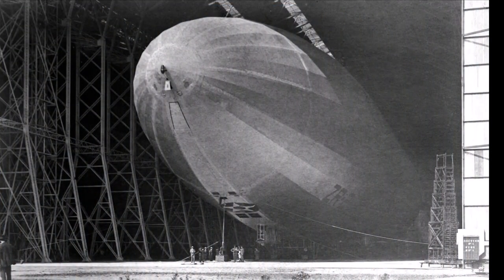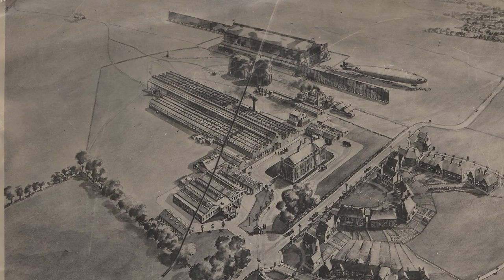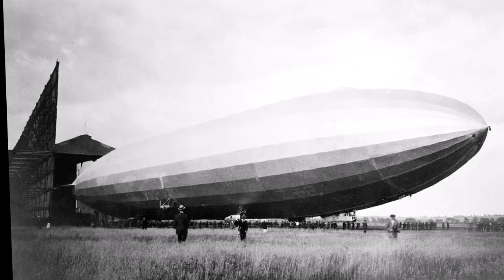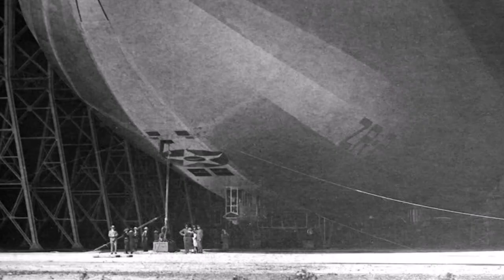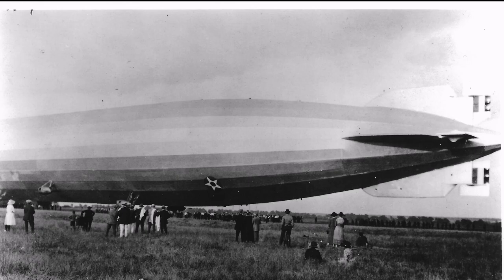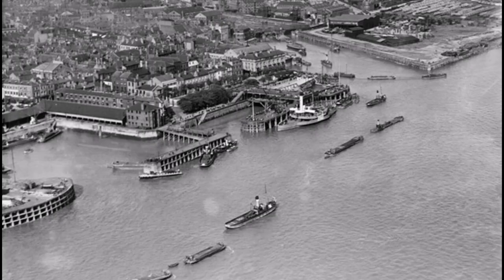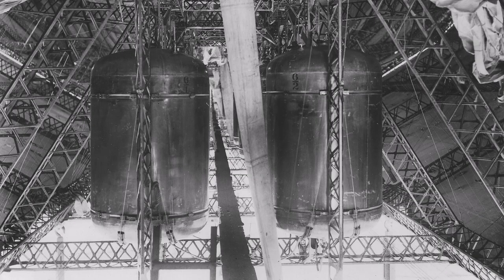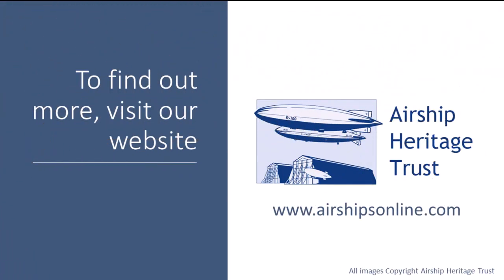The R38 /ZR-2 Story - Final Flight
In this video we tell the story of the design of a new class of airship - the Admirality A class, and it's designation of the R38. We explore it's trial flights, and also the final flight.  It's a tragic tale which spans both sides of the Atlantic due to it's planned sale to the United States as the newly designated ZR-2.